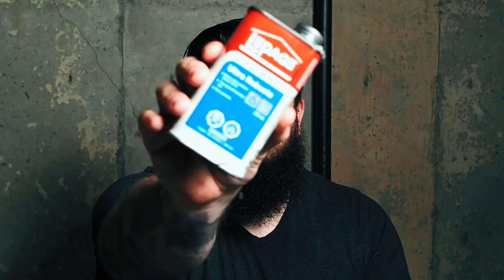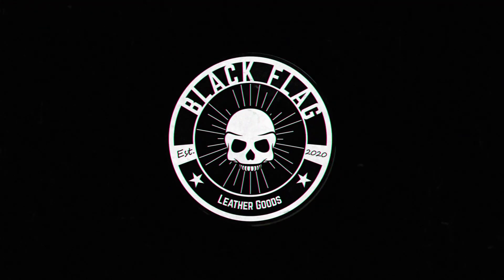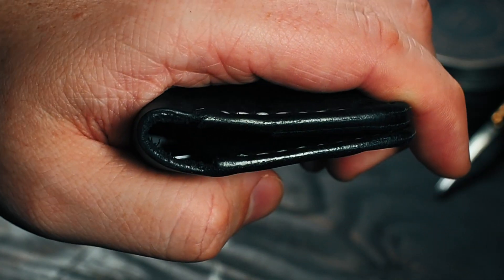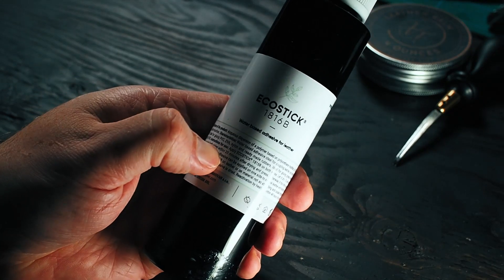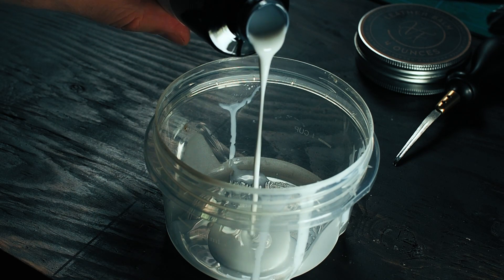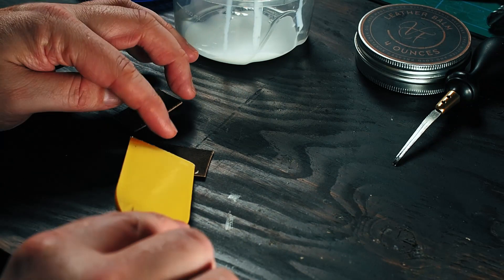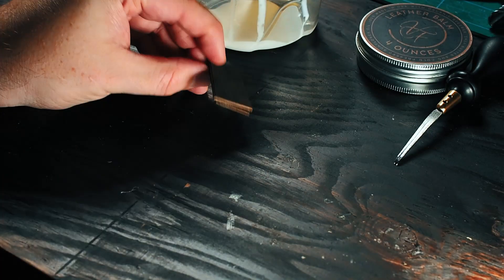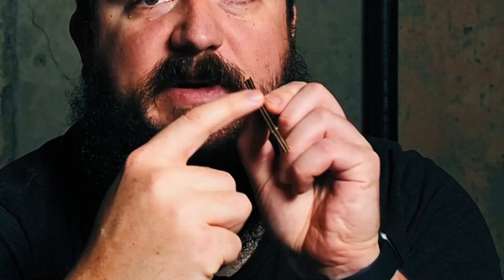Why I Switched to Leather Glue from Contact Cement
I finally did it. I've been using contact cement in my leather work since I started. A buddy recently hooked me up with a bottle of water-based leather glue and I can't believe I didn't try it sooner.

Honestly, contact cement has always worked for me pretty well. There were just a couple issues that bothered me about it: the smell, and how it makes burnishing edges difficult. Leather glue has solved both issues.

I'd really recommend trying out a good water-based leather glue. I'm now using Ecostick 1816B but I'm pretty sure that most leather glues are the same. Check out the links below to grab one.

Tandy Eco-Flow
Fiebing's Leathercraft Cement
Renia Aquilim 315

MACHINES I USE:
3D PRINTER
BURNISHING MACHINE

In this video:
0:00 Intro and Disclaimer
1:18 Why I like Leather Balm
2:46 How to Use Leather Balm
6:20 Something Worth Noting
7:04 My Thoughts on Vera Forma's Leather Balm
8:16 Wrapping Up

If you liked this video, check out my Beginner Leather Working Playlist where I make beginner leather working tutorial videos, show you some tips and tricks, and give you a few beginner leather working projects to try out.